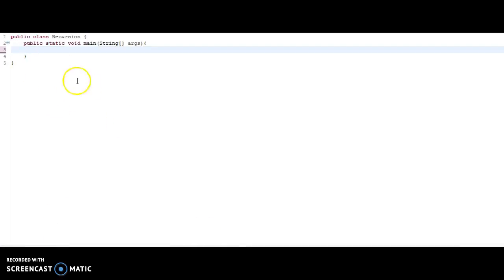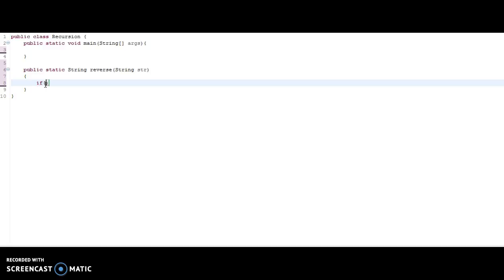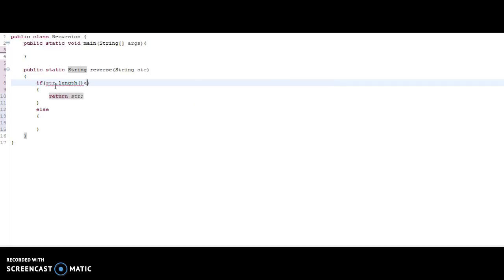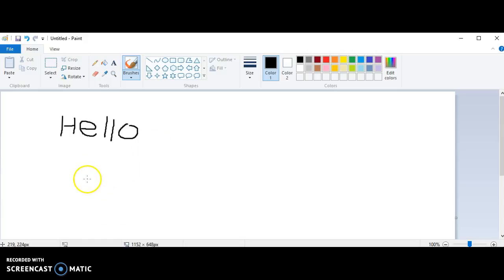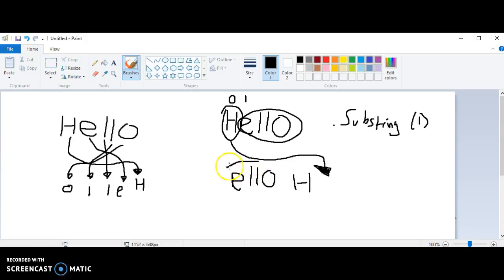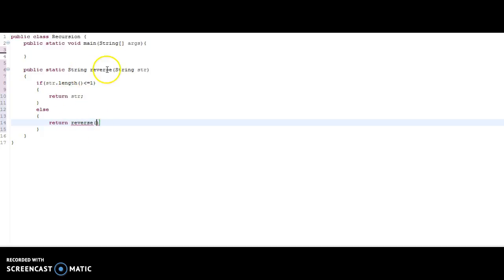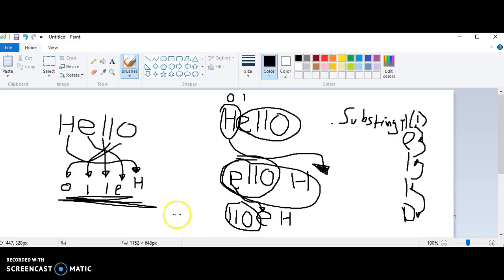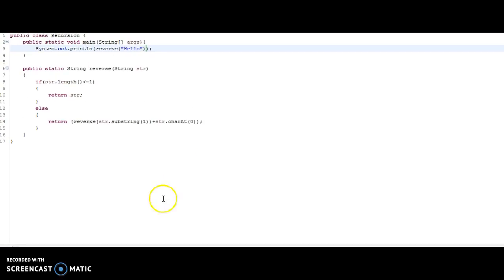Recursive programming: Word reverser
A walkthrough to using recursive methods in creating a word reversing program in Java.